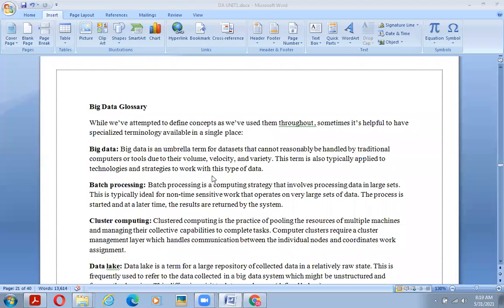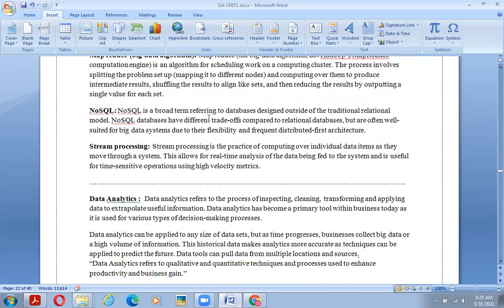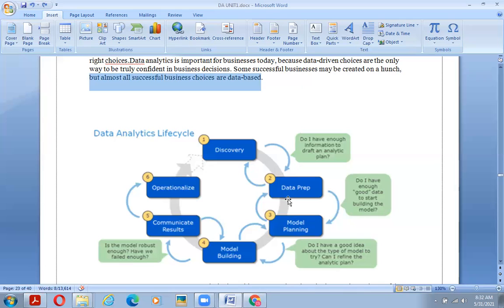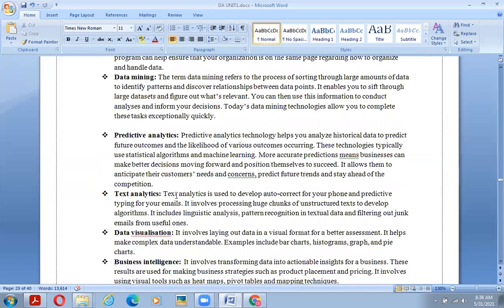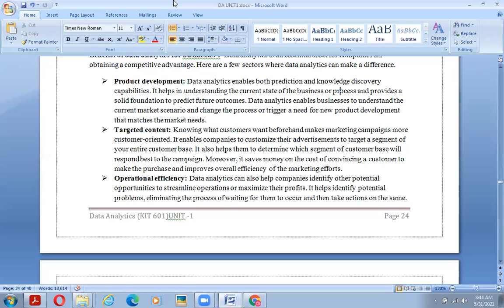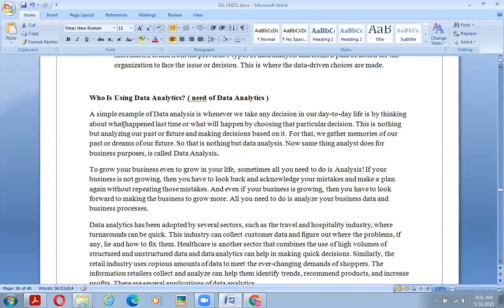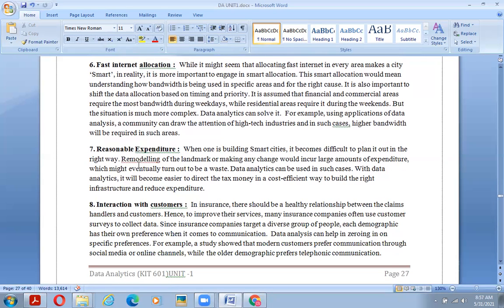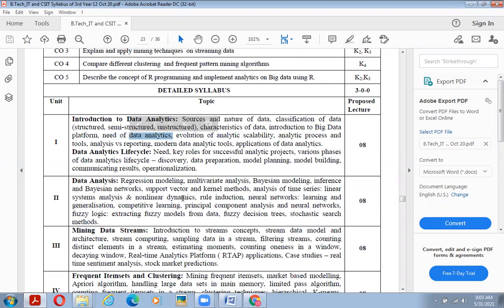DA Unit 1 Introduction to Data Analytics